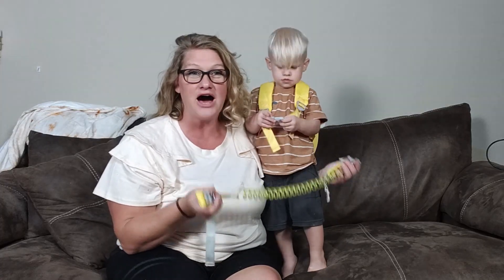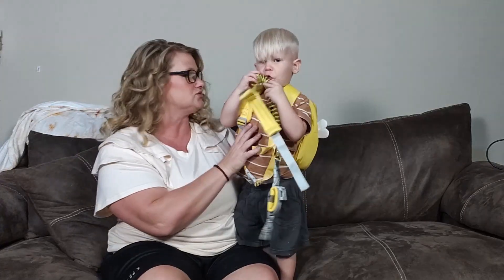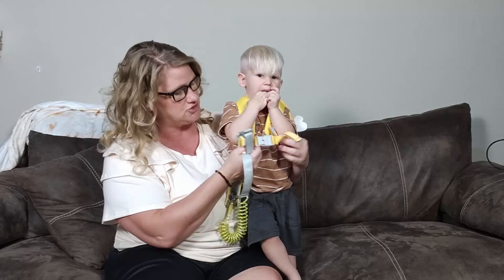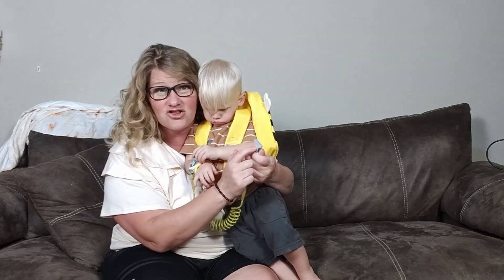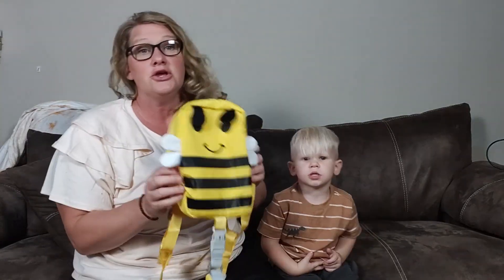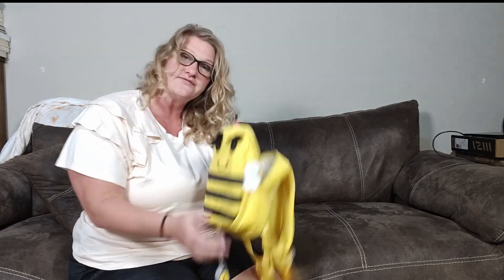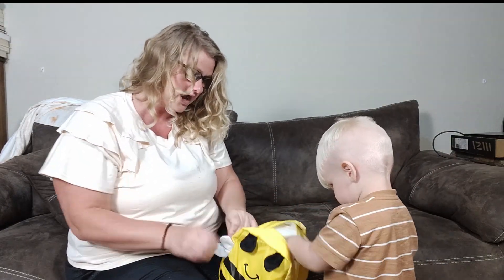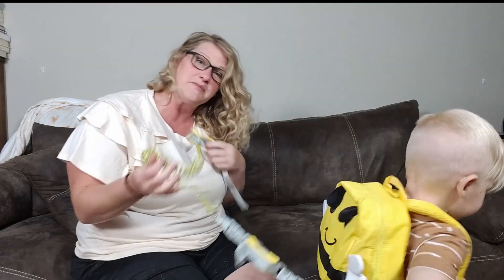Review of Toddler Harness Backpack with Leash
Check this Amazon link for the current price